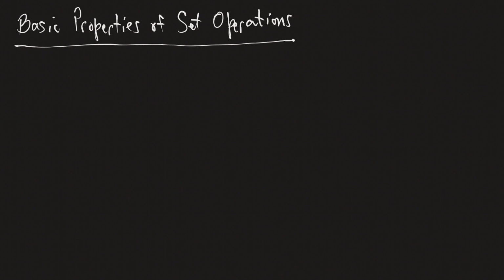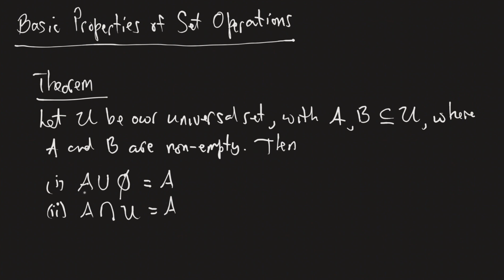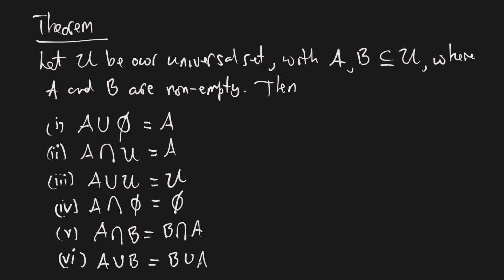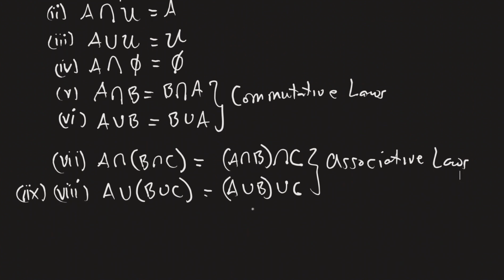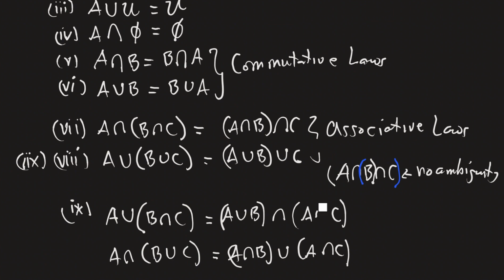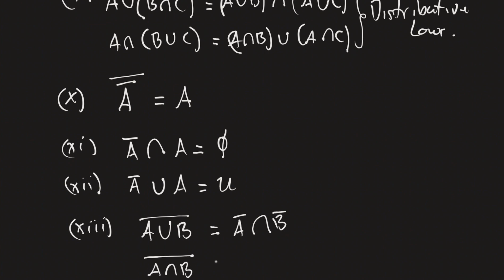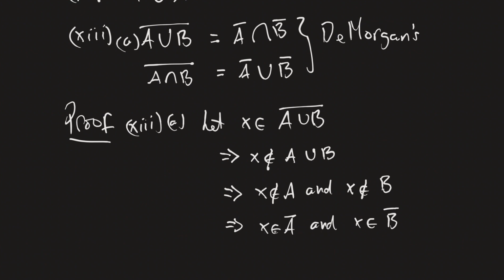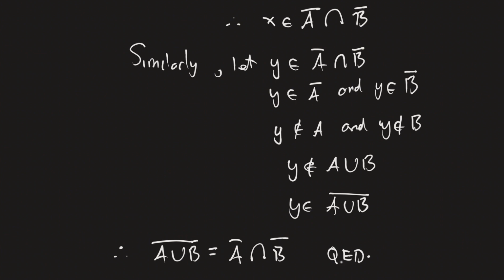03 Basic Properties of Set Operations